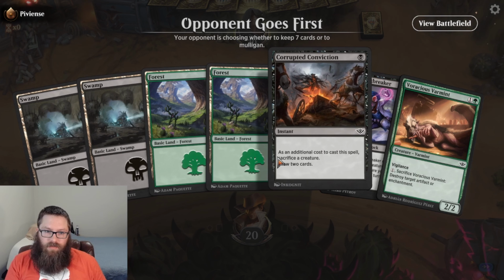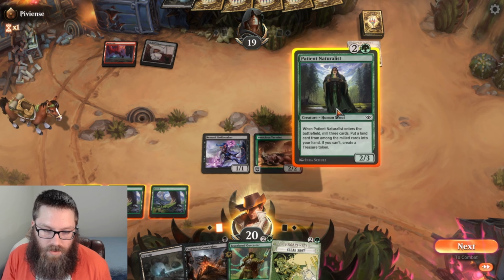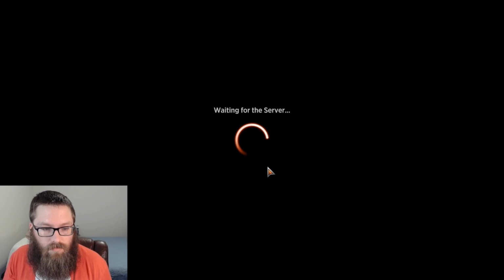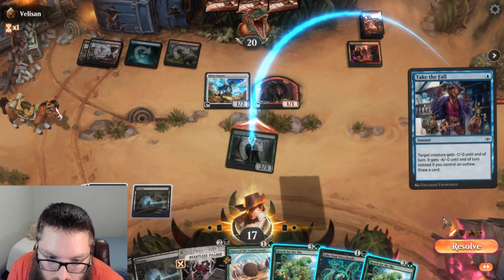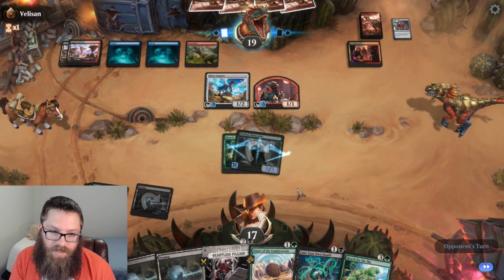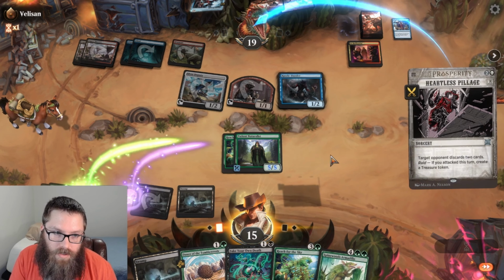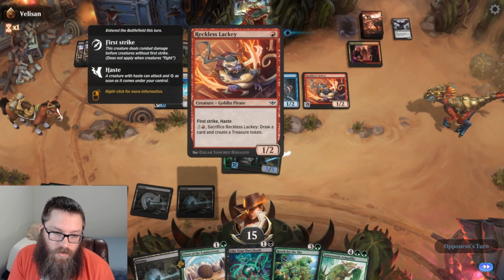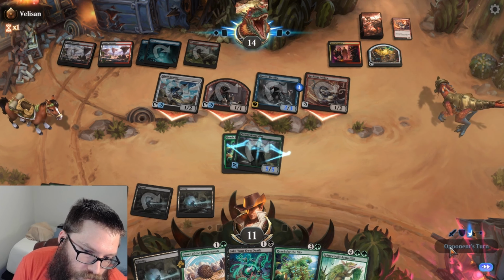My Best Draft Ever! | Pt. 2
Literally the best Draft I've ever done!